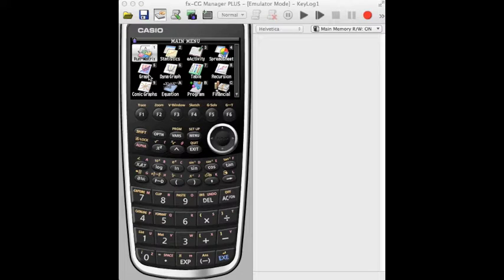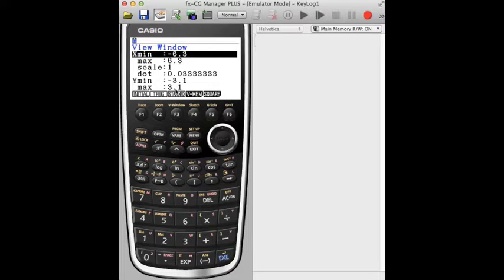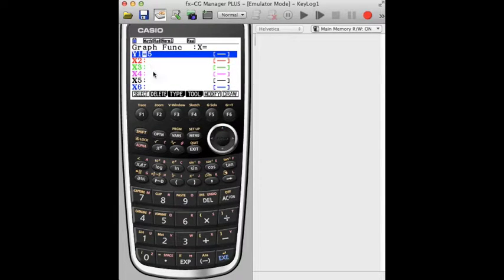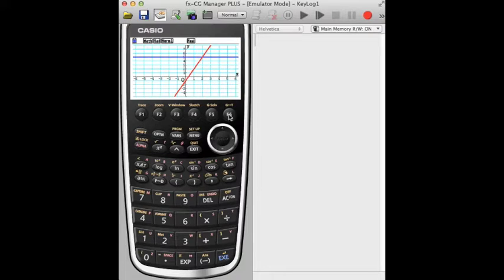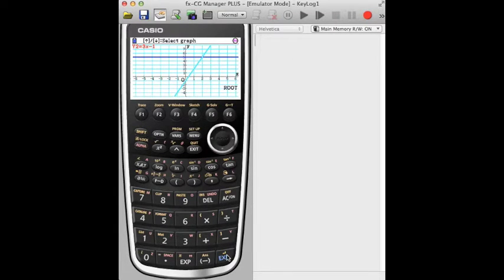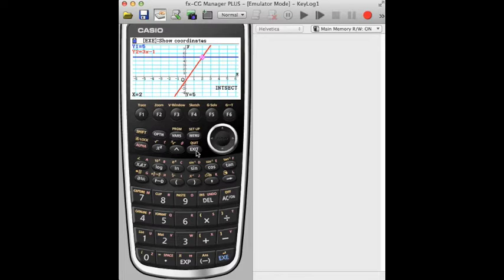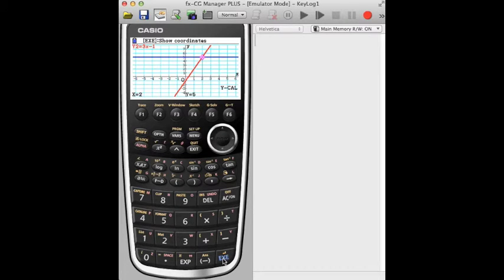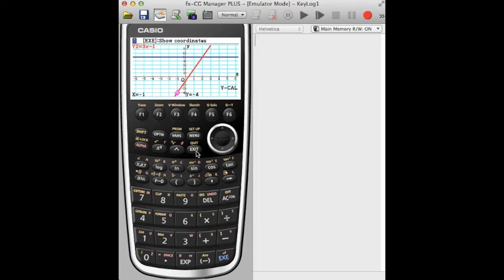Starting with Graphs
First look at the graphs menu.